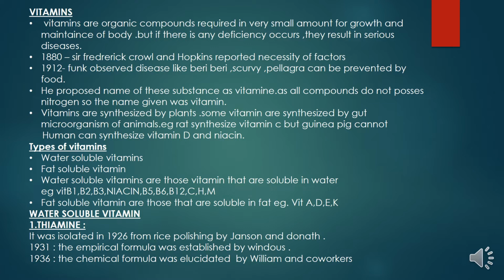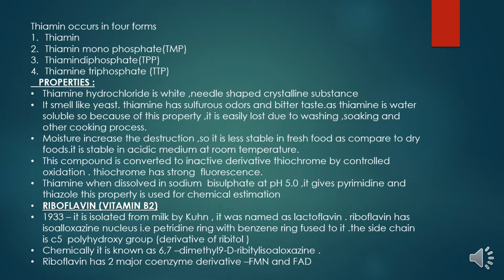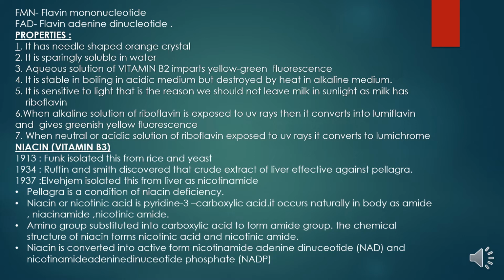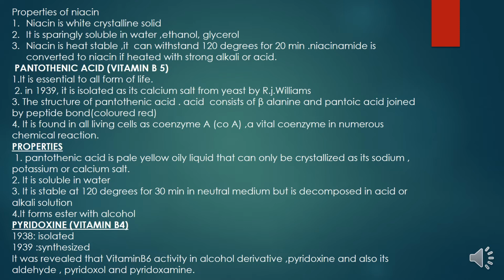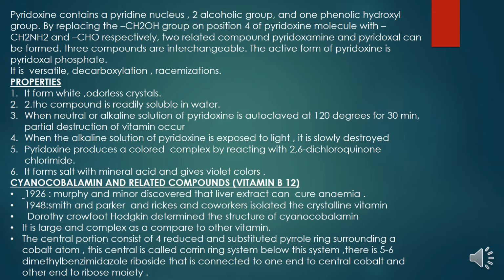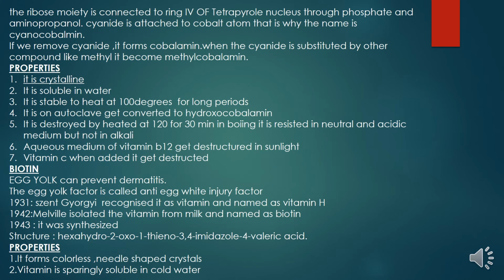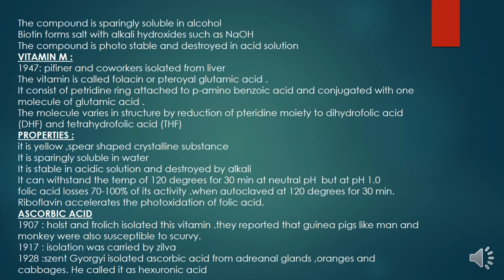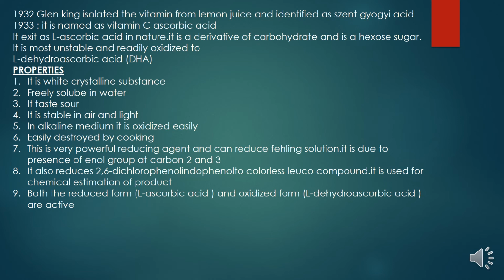MSCDFSM BIOCHEMISTRY VITAMIN I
This video is for students professionals nurses regarding nutrition dietandnutrition studies awareness and education.